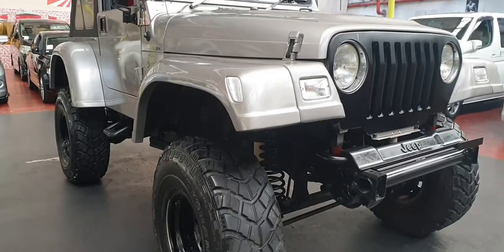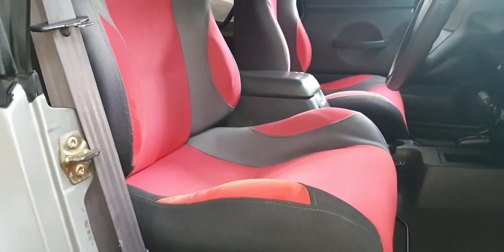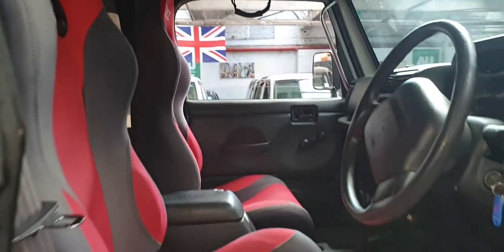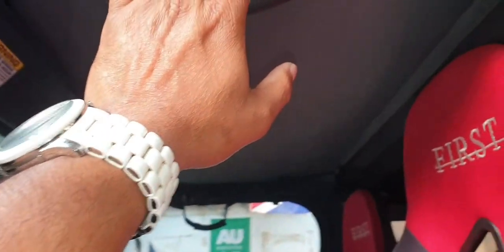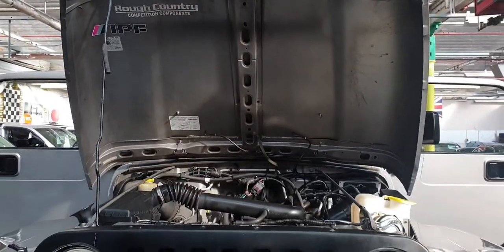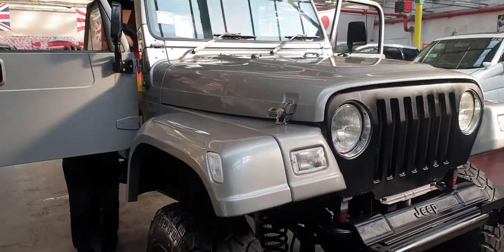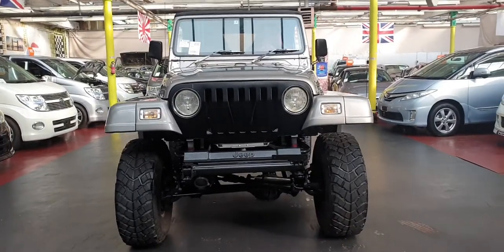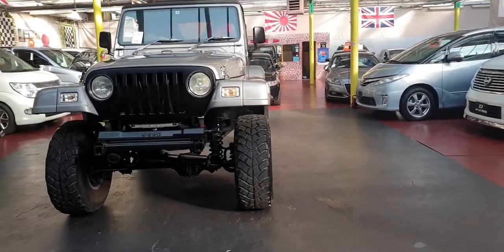(JCF644) Jeep Wrangler Sports 4000cc Auto Petrol